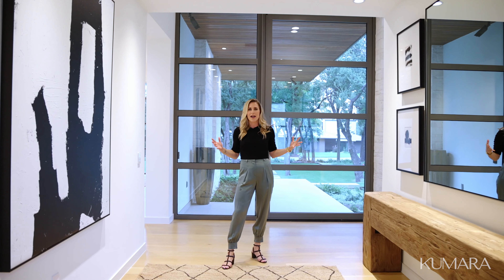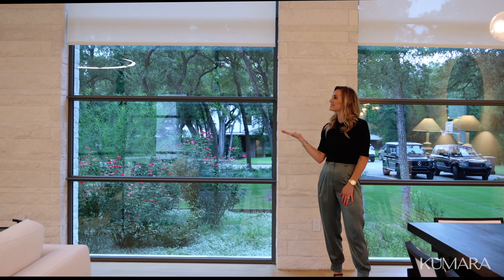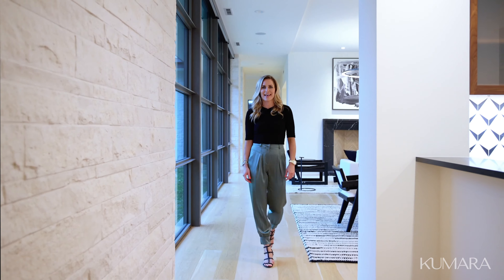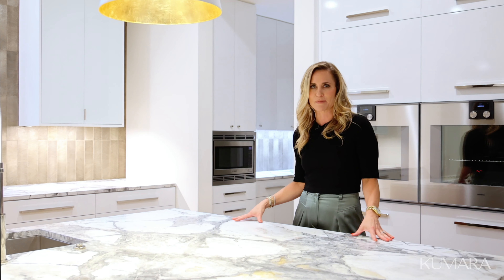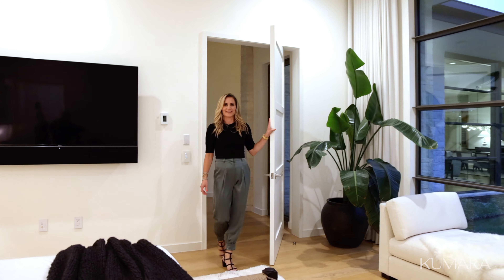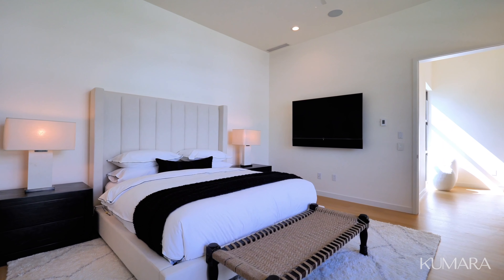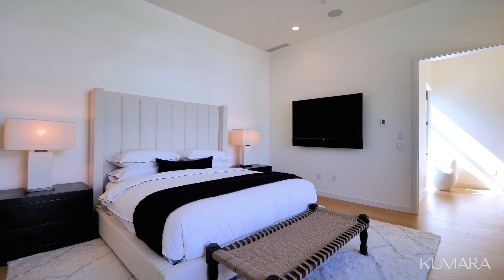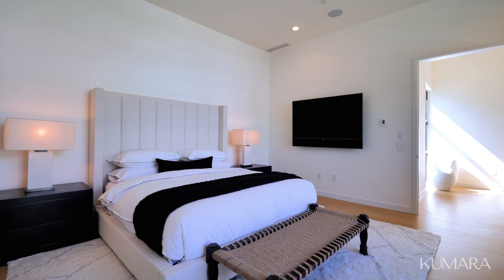Tour a Contemporary New Construction in Austin, Texas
Seated on a lush 1.035 acre lot filled with mature oak trees, this dynamic contemporary construction served as the personal residence and dream home for its builder, Reynolds Custom Homes. Designed in collaboration with Larue Architects, this Hill Country home maximizes outdoor living spaces with a sleek pool and disappearing spa, framed by a spacious shaded living area with a fireplace and a summer kitchen in the backyard. Sweeping floor-to-ceiling windows illuminate the interior, with light bouncing of light oak floors. A traditional living and dining space opens to a pristine limestone covered patio with a full bar for serving and entertaining guests. Featuring a sparkling marble and walnut island and designer light fixtures, the gourmet chef’s kitchen connects to a casual family room. Occupying a private wing on the first floor and opening directly to the patio, the luxurious primary suite includes His and Hers walk-in closets and a spa bath. Fulfill your every need on the main floor, which also boasts a game room, full guest suite, library/office, large utility room and craft room. Upstairs, three additional en-suite guest bedrooms open up to a sunny sitting area that overlooks the backyard. Secluded and private, this home lies across the way from the Barton Creek Reserve, filled with rolling hills and nature trails. Only one mile from Mopac and 360, the location is incredibly convenient without sacrificing privacy. With its careful craftsmanship and sophisticated finishes, this property embodies contemporary luxury, tucked away in quiet and beautiful Hill Country.